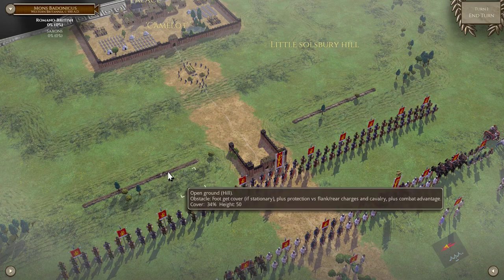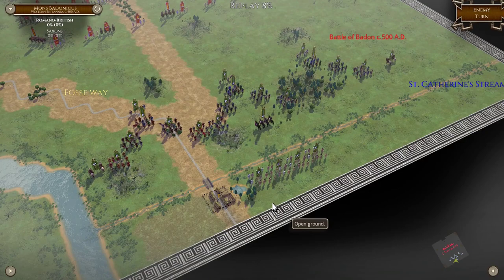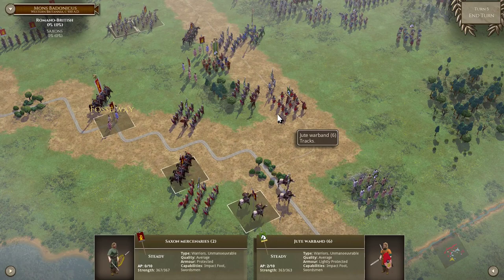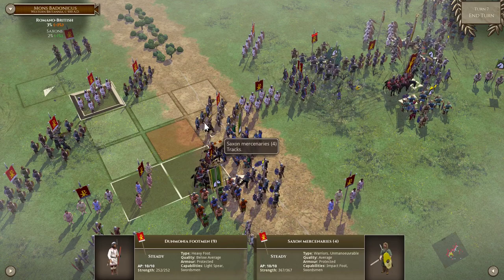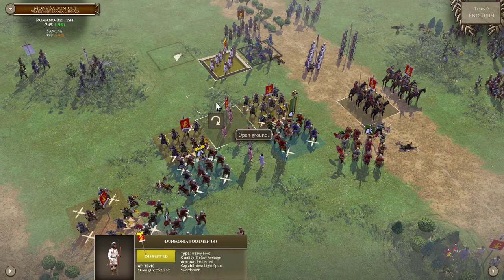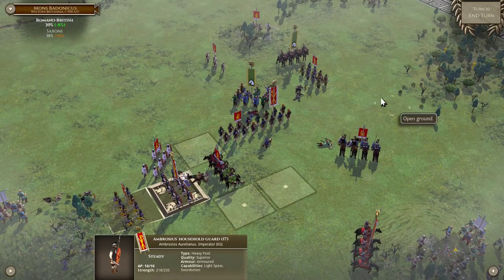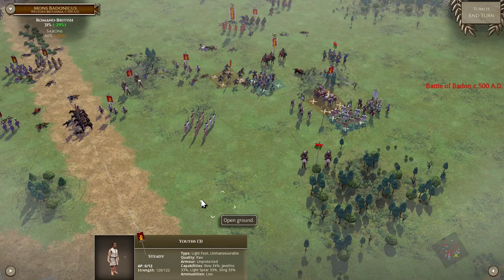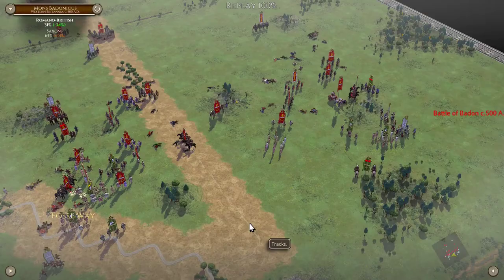Field of Glory II MP #294: Mons Badonicus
I command Arthur's army